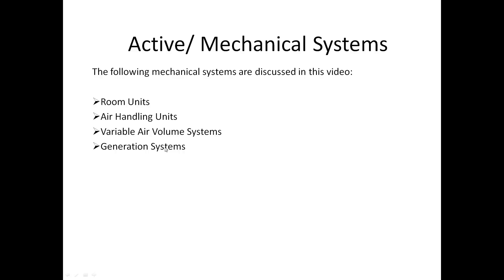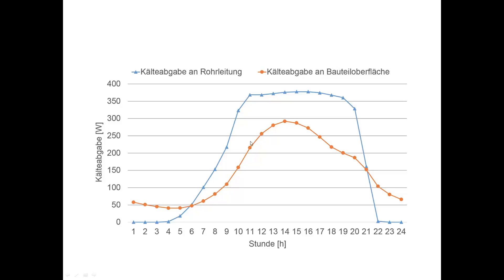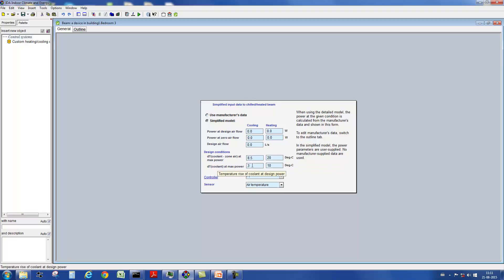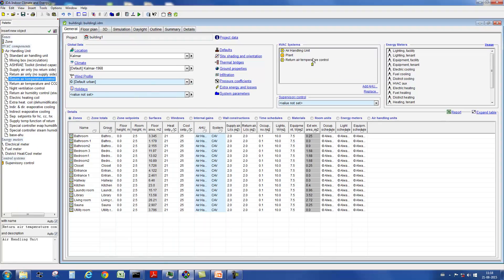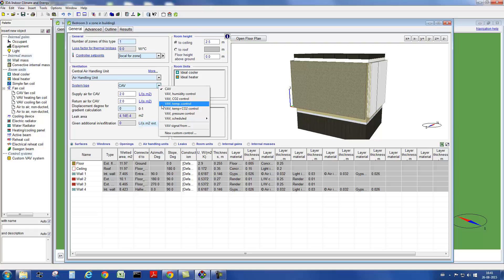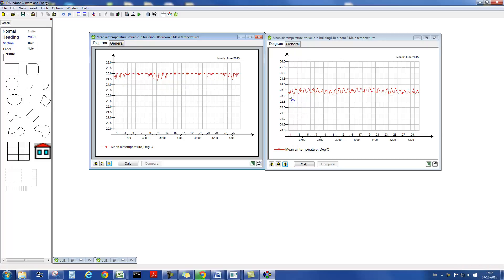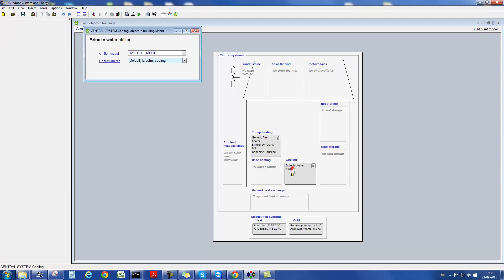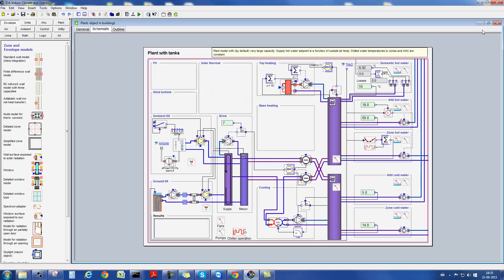Summer simulation - active systems